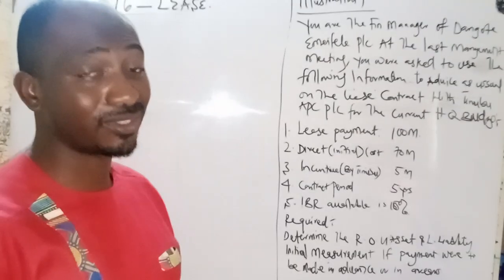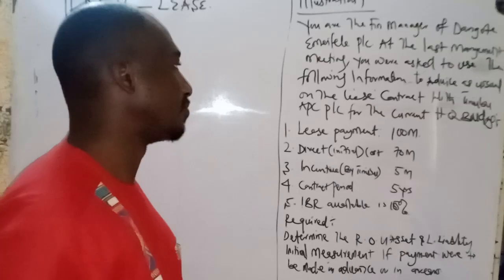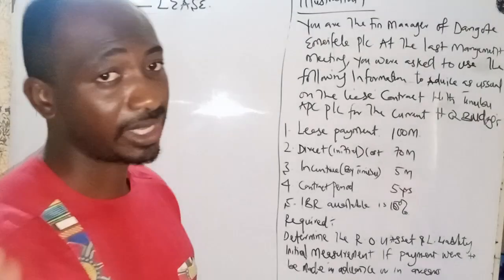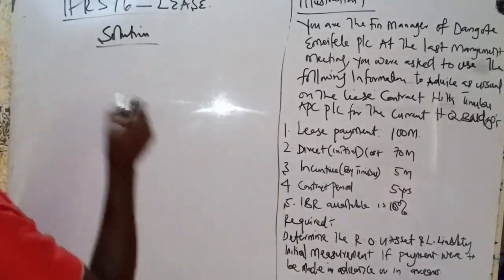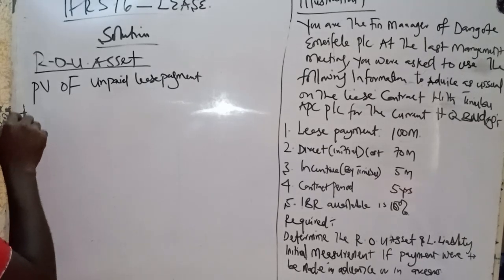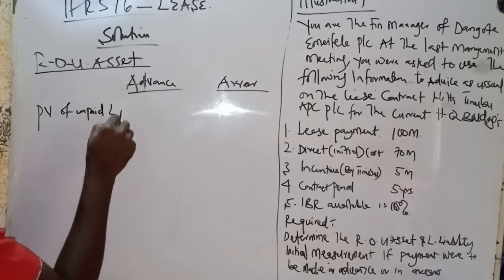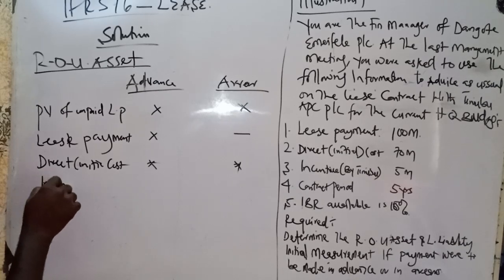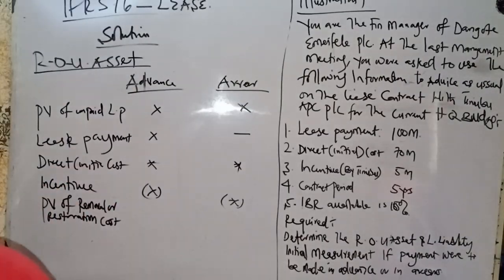August 9, 2024(1)